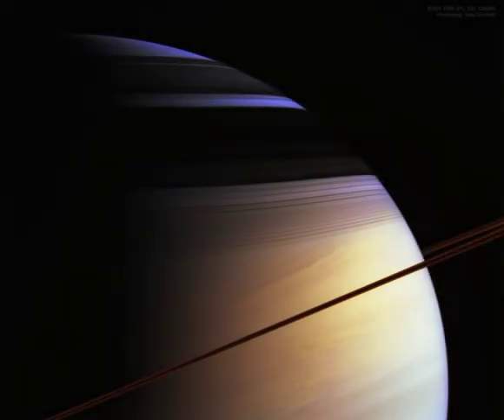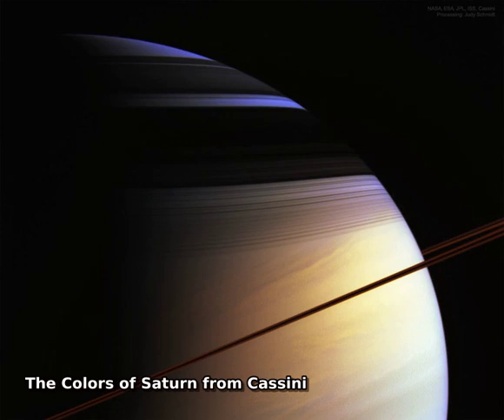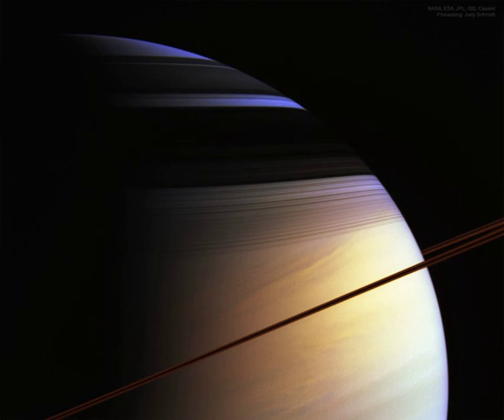The Colors of Saturn from Cassini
What creates Saturn's colors?  The featured picture of Saturn only slightly exaggerates what a human would see if hovering close to the giant ringed world.   The image was taken in 2005 by the robot Cassini spacecraft that orbited Saturn from 2004 to 2017.  Here Saturn's majestic rings appear directly only as a curved line, appearing brown, in part from its infrared glow.  The rings best show their complex structure in the dark shadows they create across the upper part of the planet.   The northern hemisphere of Saturn can appear partly blue for the same reason that Earth's skies can appear blue -- molecules in the cloudless portions of both planet's atmospheres are better at scattering blue light than red.  When looking deep into Saturn's clouds, however, the natural gold hue of Saturn's clouds becomes dominant.   It is not known why southern Saturn does not show the same blue hue -- one hypothesis holds that clouds are higher there.   It is also not known why some of Saturn's clouds are colored gold.